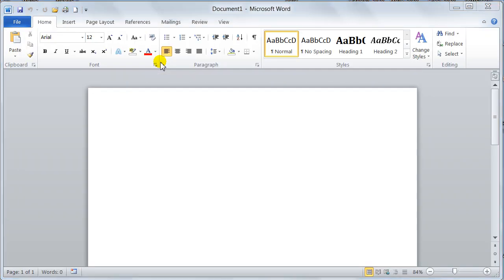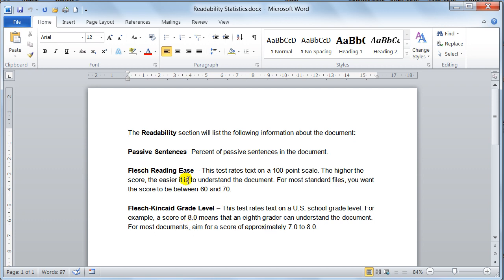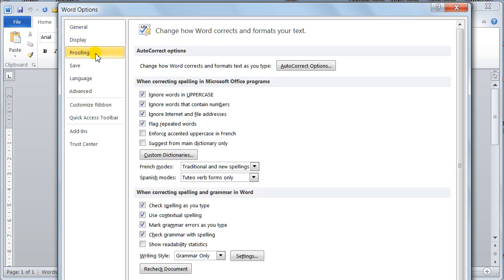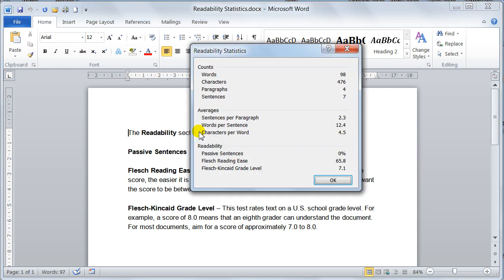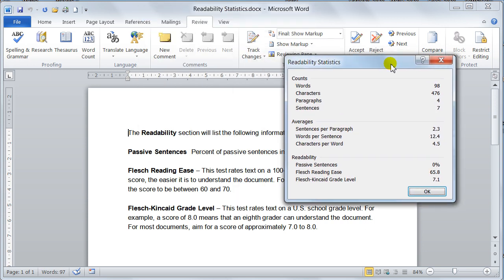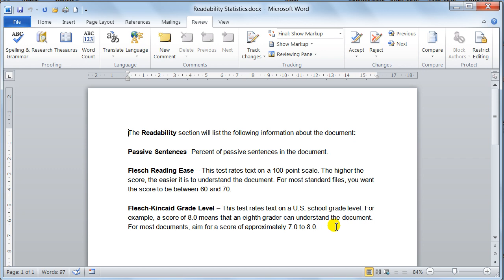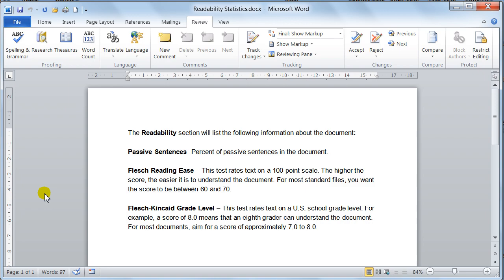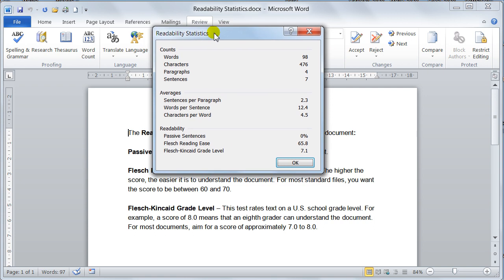Microsoft Word 2010 Readability Statistics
Microsoft word 2010 Tutorial on How to turn on and use the Readability Statistics.